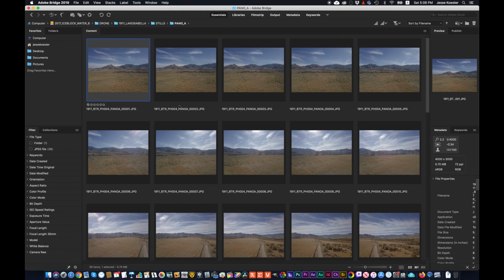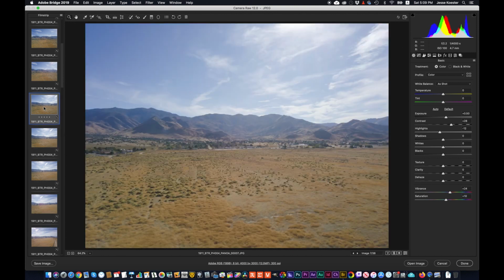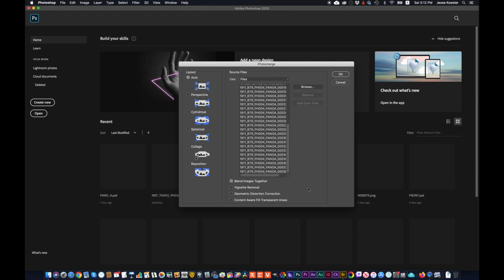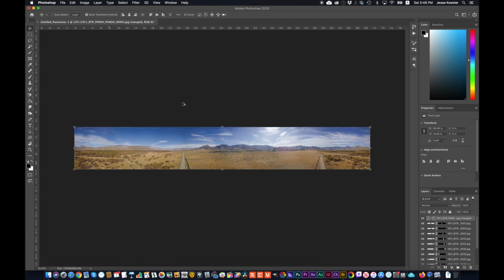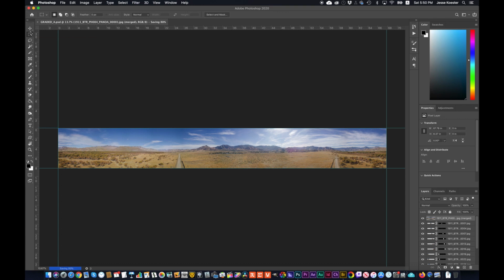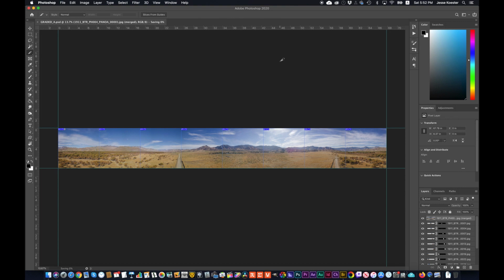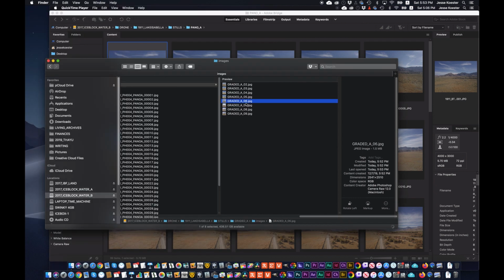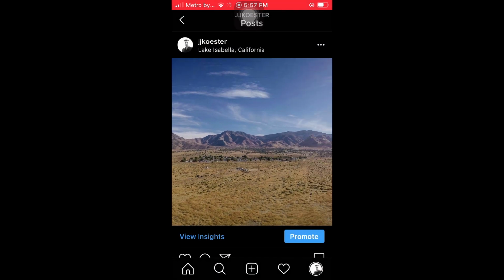TUTORIAL - Stitching, Slicing & Posting A Panorama (Bridge, Photoshop, Instagram)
In this tutorial, we cover stitching a panorama together from a series of JPGs (in this case, taken with the DJI Mavic), using the slice tool in Adobe Photoshop to chop it up and export it for posting and posting with care and precision on Instagram so your panorama photo is seamless as people swipe through your carousel. This is a great way to get people to stop and swipe left and right on your instagram (which the almighty algorithm likes). Also, panorama photography is super fun! In fact, as soon as this is posted, I'm going to get in the car and drive out to the mountains to take a couple more panoramas!

0:31 - Grading Stills In A Batch Using Adobe Bridge
3:20 - Stitching the panorama in Adobe Photoshop
6:39 - Slicing the panorama in Adobe Photoshop
10:11 - Posting the panorama to Instagram

If you have any questions about workflow or creative filmmaking & photography, please don't hesitate to ask!

For more of the stuff I make, scoot your toot over

As for the gear used,

DJI Mavic Fly More - shorturl.at/otCUX
(this was shot on the mavic one which isn't sold anymore. Regardless, I recommend the extra batteries because that thing drinks up juice like nobody's business)